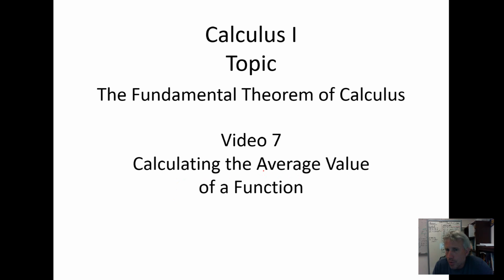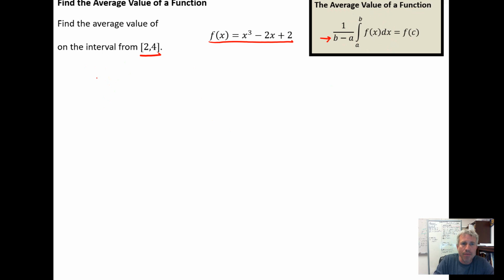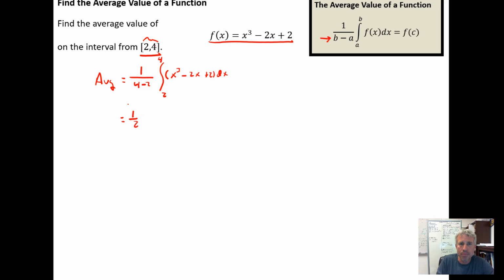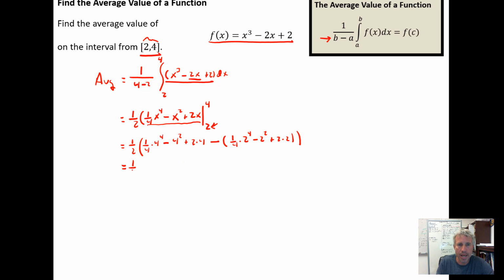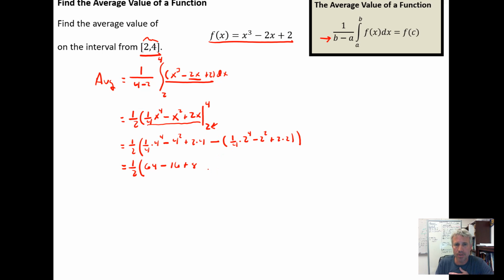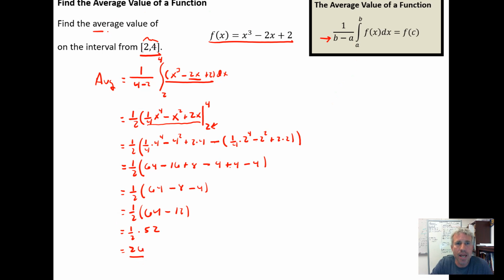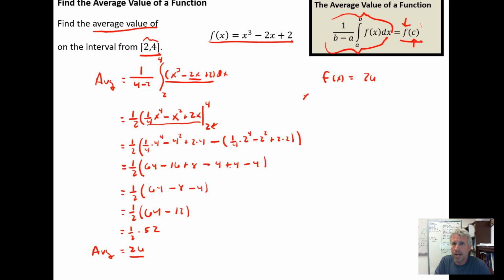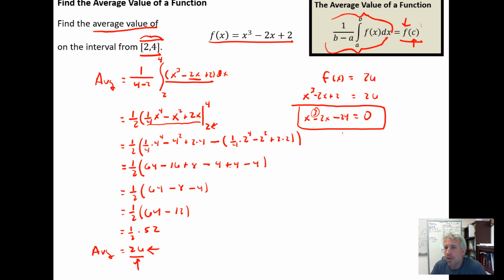Calculating the Average Value of a Function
In this video, we calculate the average value of a function over a closed interval.